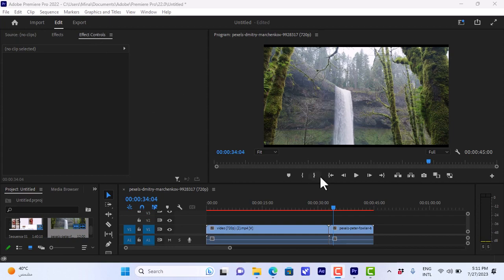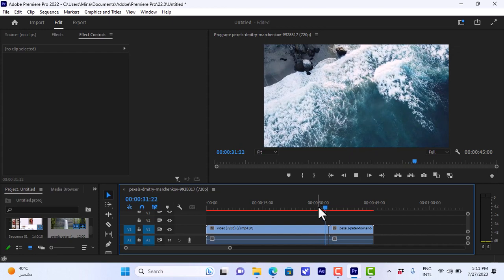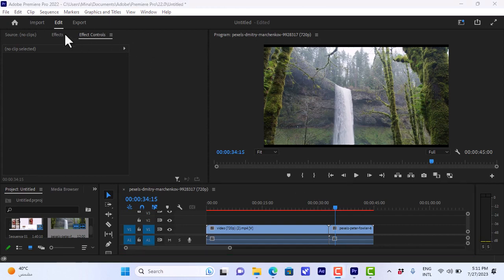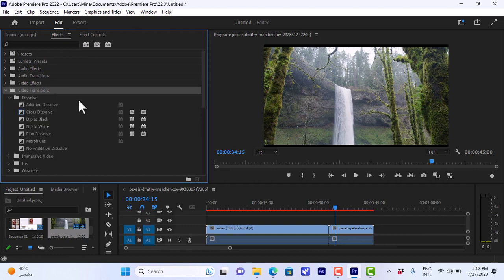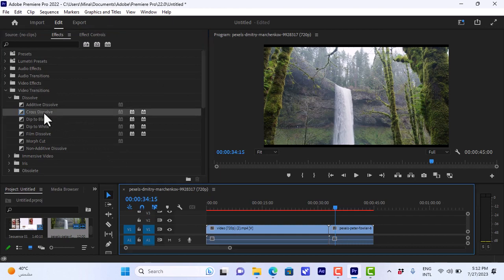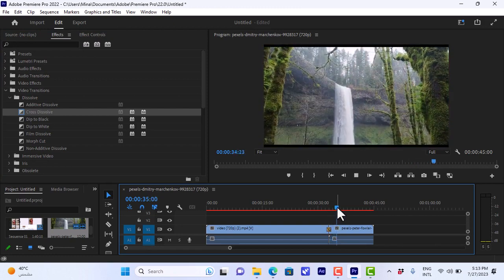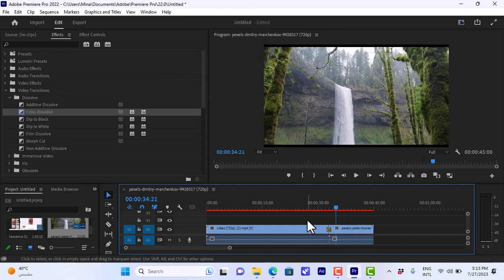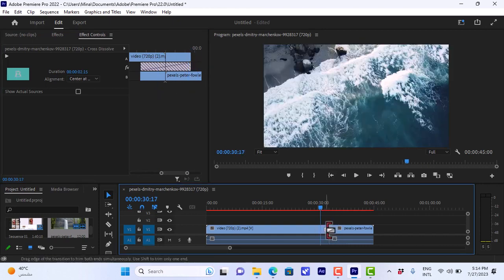How to Add Transitions Between Clips in Adobe Premiere Pro | Easy & Fast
In this video I am going to give you a tutorial on the topic: How to Add Transitions Between Clips in Adobe Premiere Pro | Easy & Fast. I will explain it in a easy and fast way.

🎬 Ready to take your video editing to the next level? Join us in this tutorial, where we'll show you how to add smooth transitions between clips in Adobe Premiere Pro. Discover easy and fast techniques to make your videos flow seamlessly. Let's make the transition process a breeze with our step-by-step guide! 🚀📽️

In this video, you'll learn:
✅ How to add transitions between clips in Adobe Premiere Pro
✅ Pro tips for creative and efficient video editing
✅ Navigating the transition options with simplicity and confidence
✅ Staying updated with the latest features for video creators

👍 If you find this tutorial helpful, don't forget to give it a thumbs up and share it with fellow editors, content creators, and anyone looking to enhance the quality and storytelling of their videos by adding transitions in Adobe Premiere Pro. Let's help you create videos that captivate your audience! 📽️💡